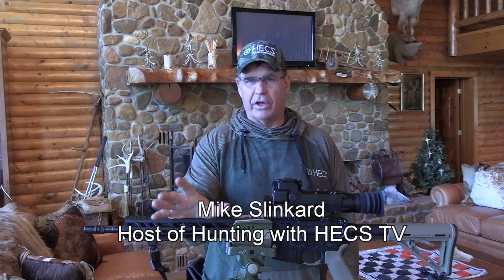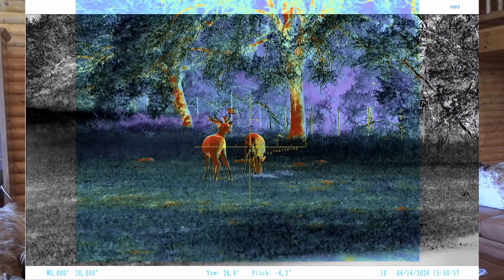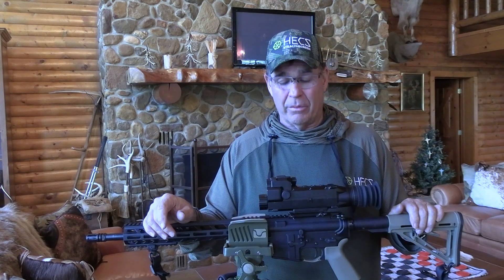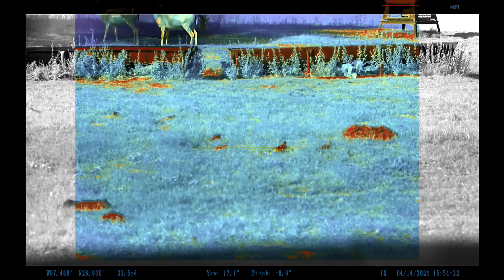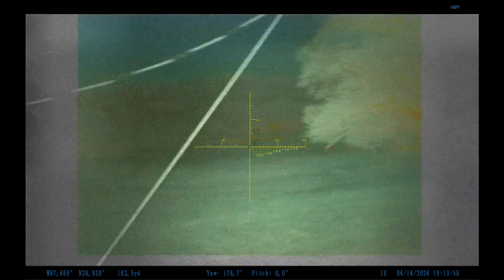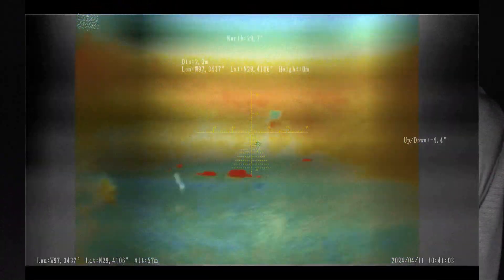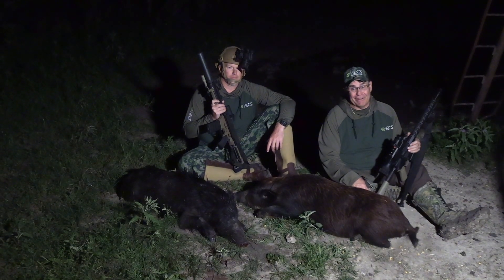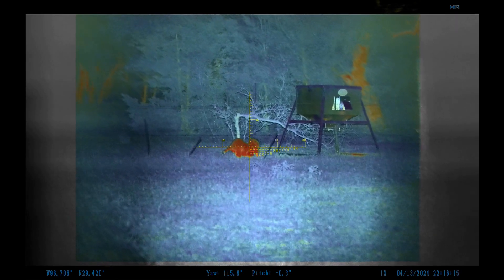SHINENYX AIM 101 Thermal fusion scope introduction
We would like to introduce the new SHINENYX AIM 101 thermal fusion riflescope. This is the first affordable optic that fuses both night vison and thermal imaging together to give you the ultimate hunting scope for night or day use.  The AIM 101 features a continuous laser rangefinder, bullet drop compensation, High resolution video and photo capability, 4 modes including 2 fusion modes Where you see the image in both thermal and night vision simultaneously) , straight thermal and straight night vision. This scope does more than any $12,000 optic at a price under $3,000!